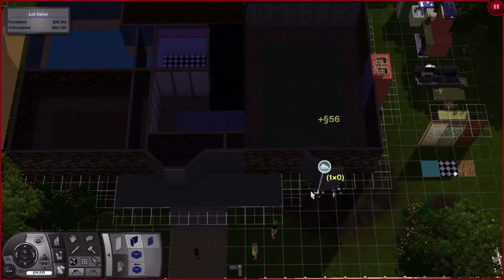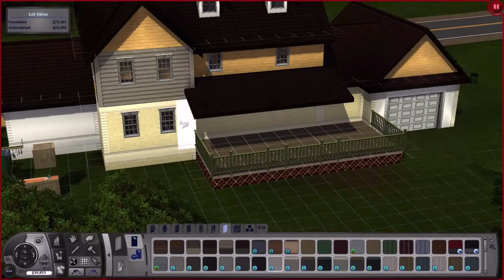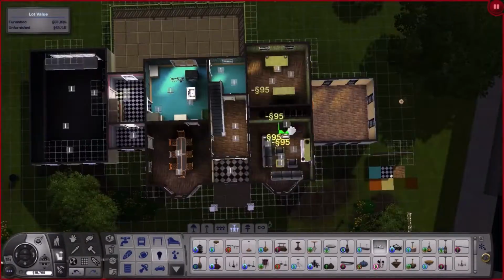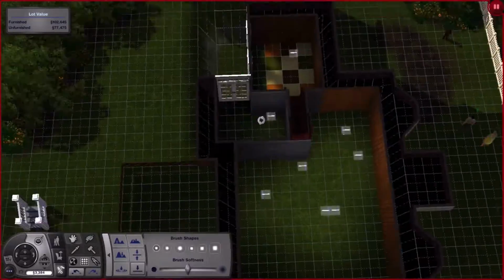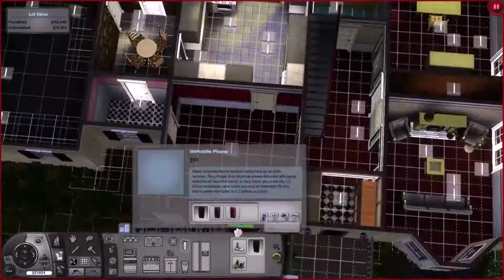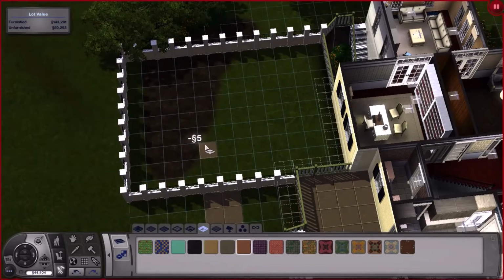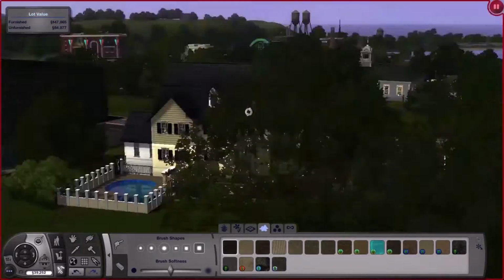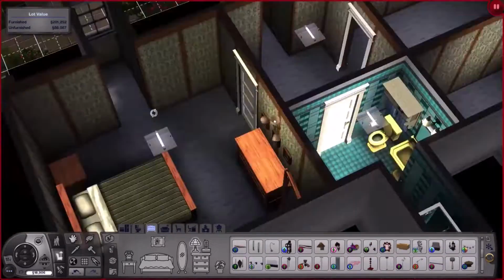The Sims 3 Twinbrook Renovations: Subdivision Model B | No CC No Store Content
- Sims Gallery: Simonopolized